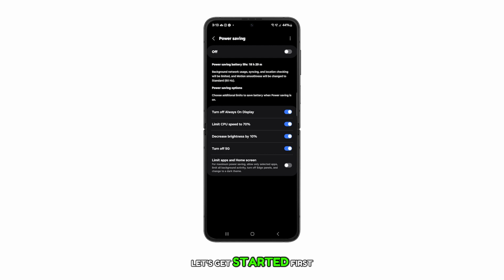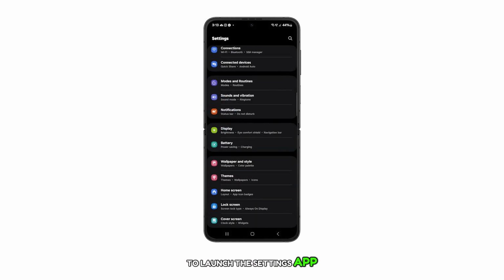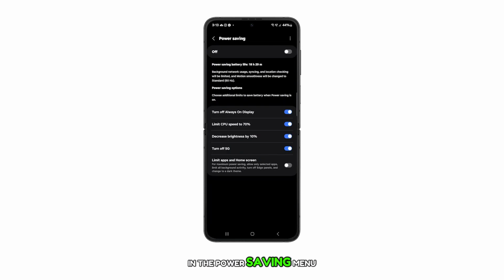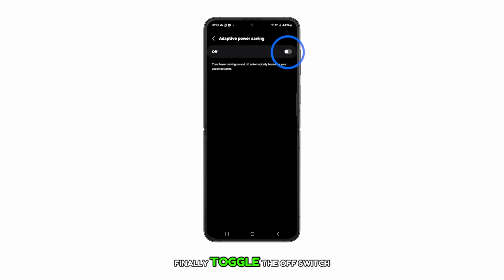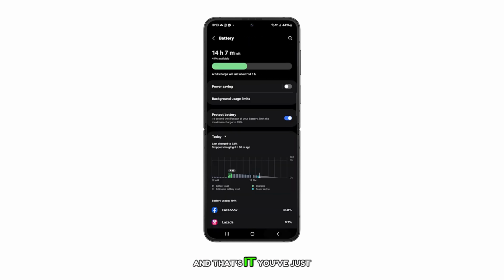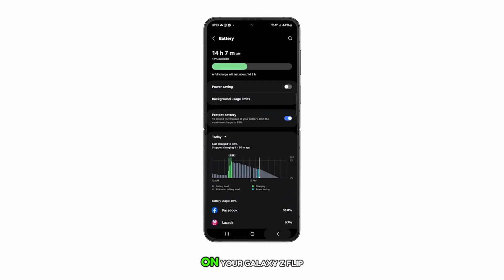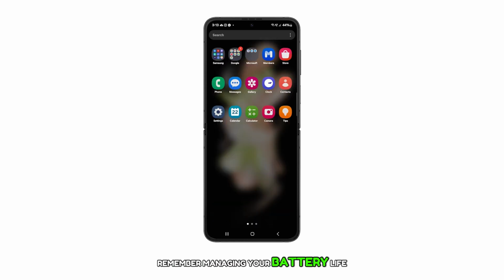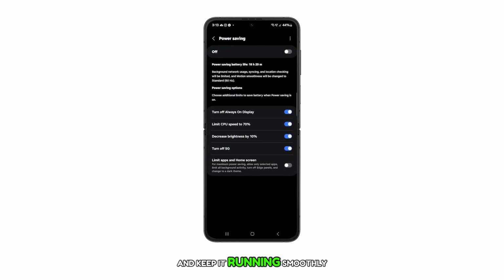How to Enable/Disable Adaptive Power Saving on Galaxy Z Flip 5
This video shows you how to use the Adaptive Power Saving mode on your Samsung Galaxy Z Flip 5.

This smart feature learns your phone habits and automatically adjusts battery use for optimal performance. In just a few steps, you'll be saving power and keeping your phone running longer!